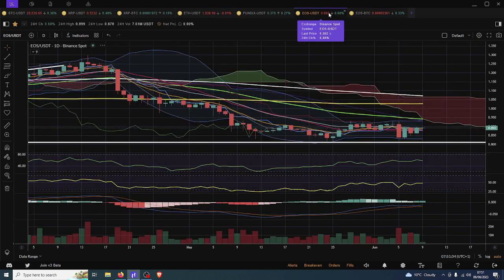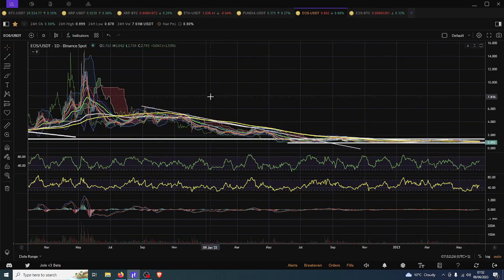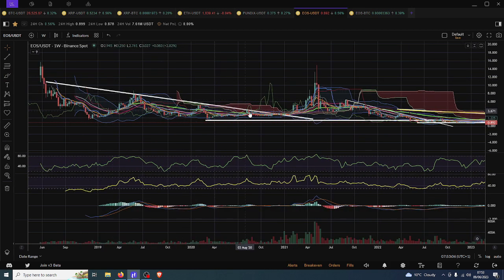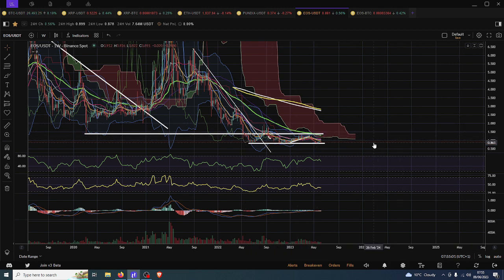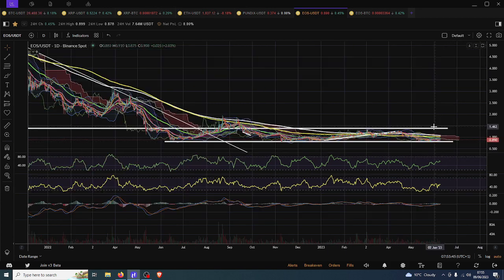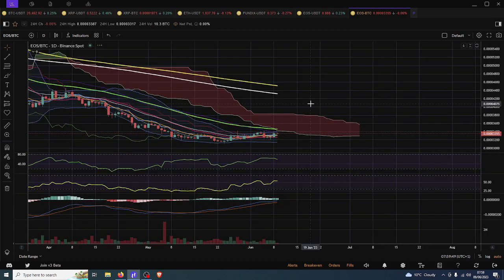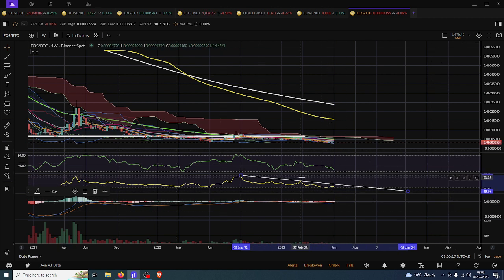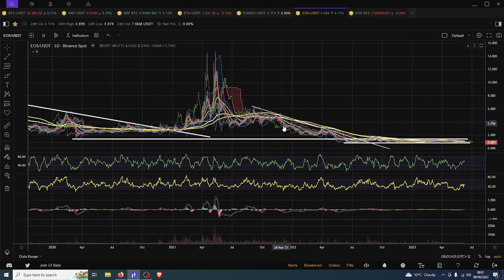EOS For The Long Term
🤑🤑🤑CRYPTO EXCHANGES 🤑🤑🤑

🤖🤖🤖BOT TRADING🤖🤖🤖

Pionex
free trading bot exchange

📊📊📊COPY TRADING📊📊📊

Bityard
exchange with copy trading